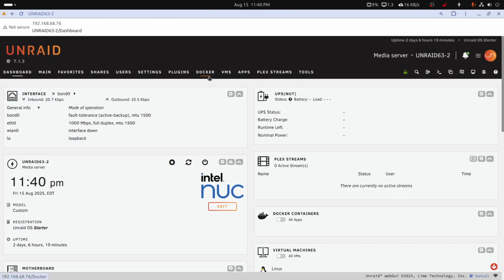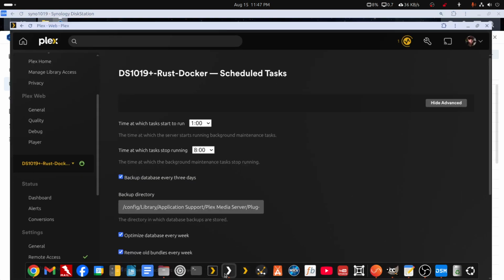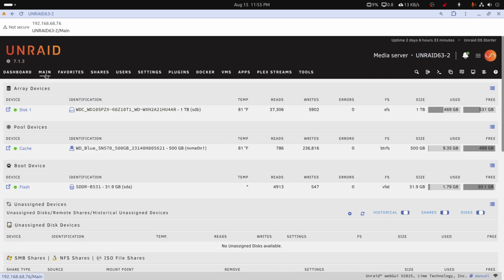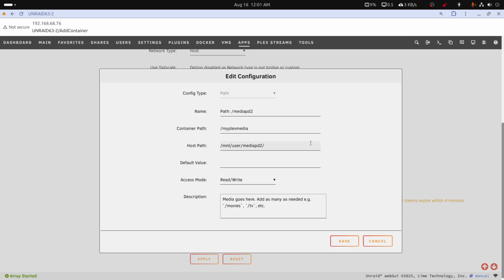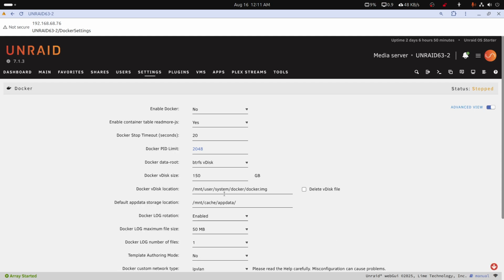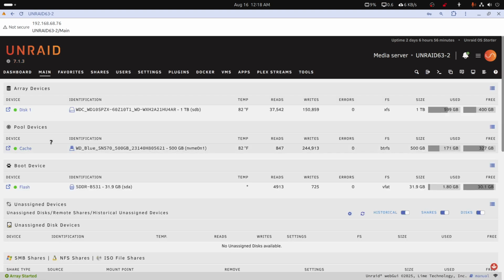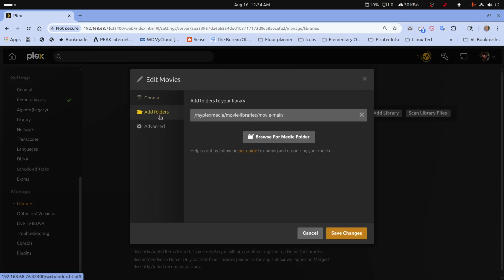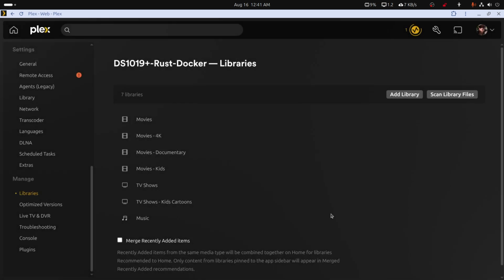Plex: Help Mayer move his Syno Plex Docker container to his new Unraid build.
Extra Parameters:

--device /dev/dri --mount type=tmpfs,destination=/tmp,tmpfs-size=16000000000 --no-healthcheck